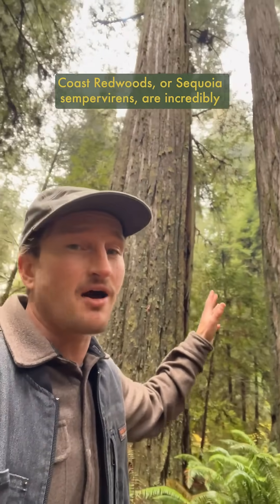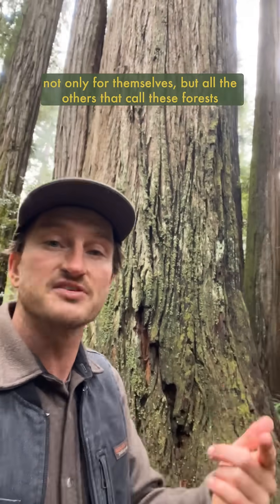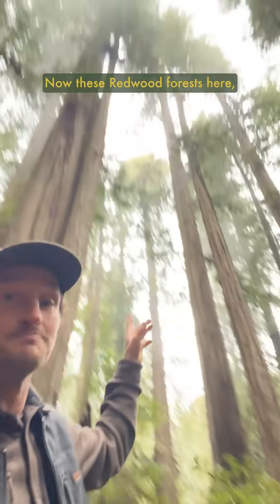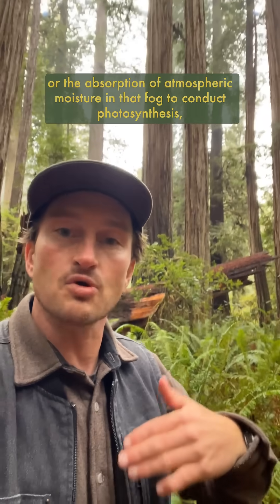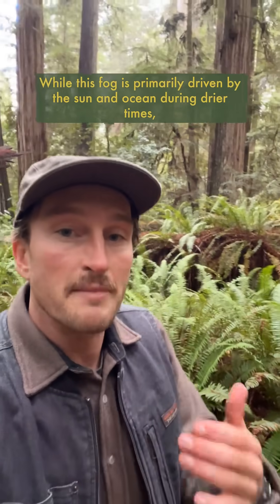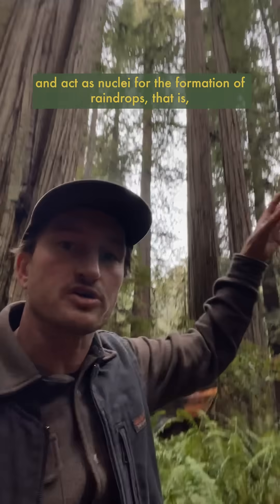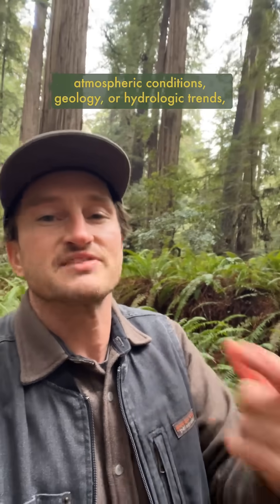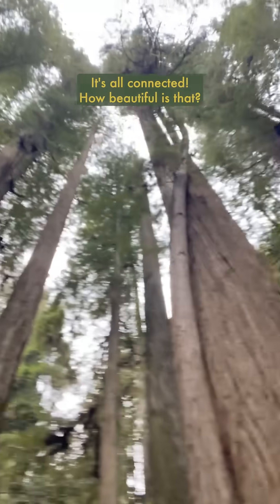Coast Redwoods acting as Ecosystem Engineers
Natively growing in a narrow coastal band from mid-California up to southern Oregon, Coast Redwoods, or Sequoia sempervirens, have not only specifically adapted to life on the coast here, but they have evolved in a way that creates perfect growing conditions not only for themselves but all the others who call these forests home, becoming a sort of ecosystem engineer of their own.

In the day, solar radiation over the ocean evaporates water, which then cools in the evenings condenses into thick blankets of fog.  With their great heights, the Redwoods reach upwards to the sky, creating a boundary layer with their canopy that works to slow wind and catch that thick fog coming off the oceans, which lingers in their canopies where they’re able to conduct folial uptake, or the absorption of atmospheric moisture in that fog to conduct photosynthesis, as well as bark uptake where their porous bark absorbs that moisture up high and transports it to their xylem.

When this moisture condenses on their leaves, it can fall through the canopy to create localized rain events that keeps the understory and soils nice and damp so that others can thrive, and during drier times these forests are known to release high amounts of terpenes which drift upwards and act as nuclei for the formation of raindrops.

So these trees don’t just exist here because it’s a niche that they favour, they work to create the conditions they require to thrive.

Us silly humans tend to simplify these ecosystems based on atmospheric conditions, geology and hydrologic trends, but often fail to consider the biotic influences here - it’s all connected!

If you’re enjoying these vids and want more of ‘em, you can help support their production by becoming a paid supporter on patreon or substack via the link in my bio 🤙